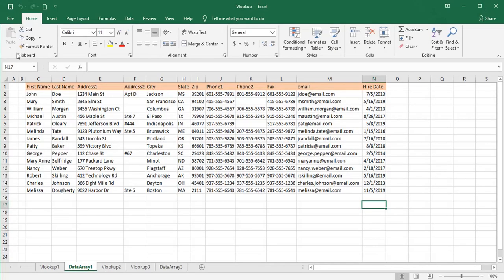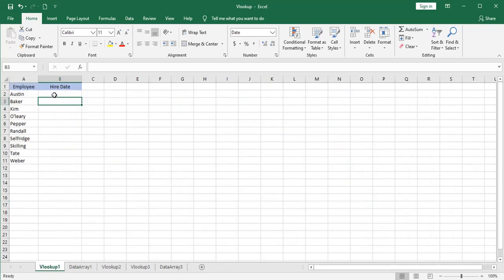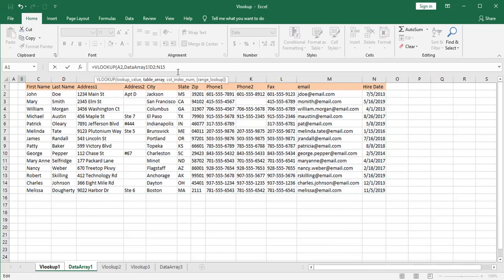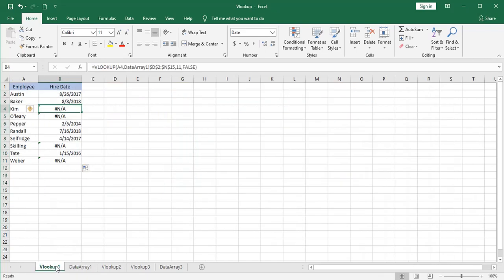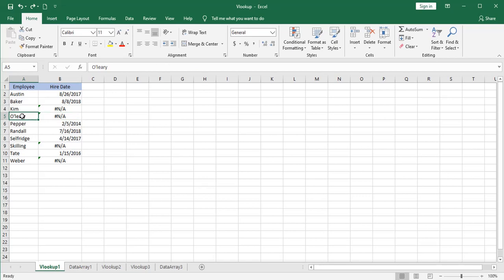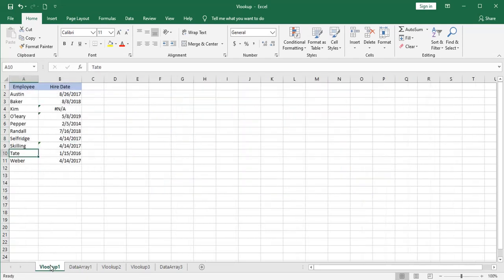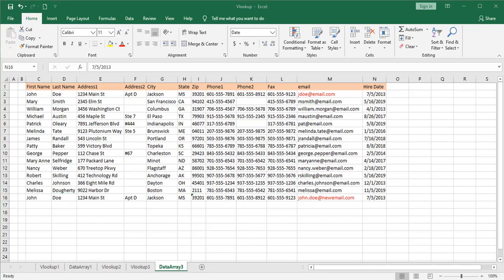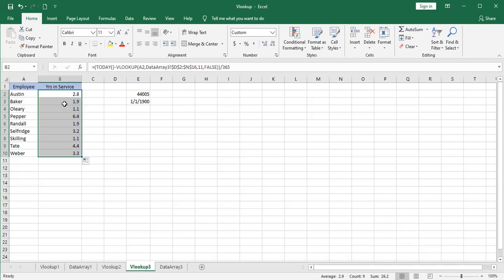How To: Use the VLOOKUP Function in Excel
This video provides a brief explanation of how to set up and use the VLOOKUP function in Excel.  Examples of common errors and pitfalls are included.